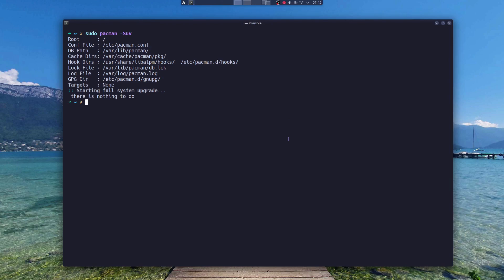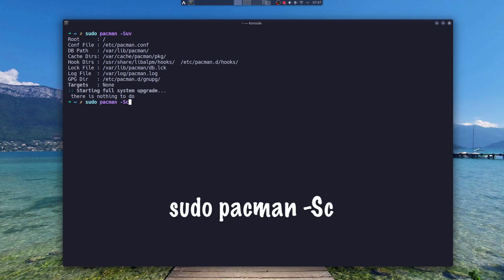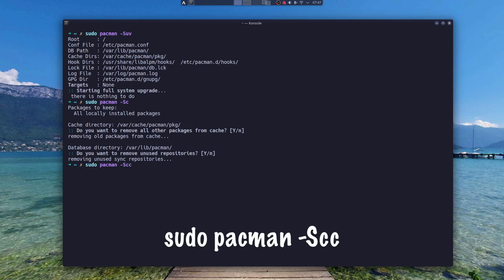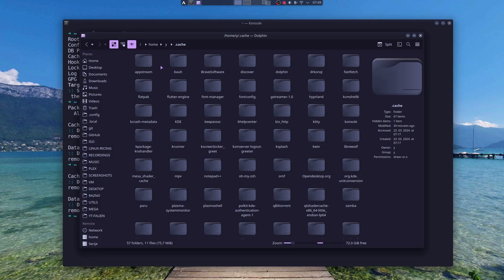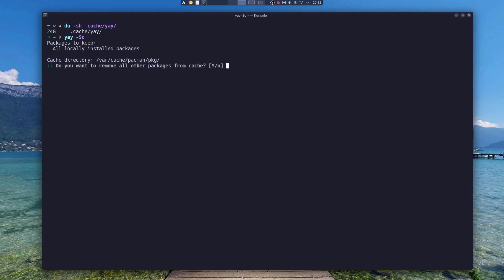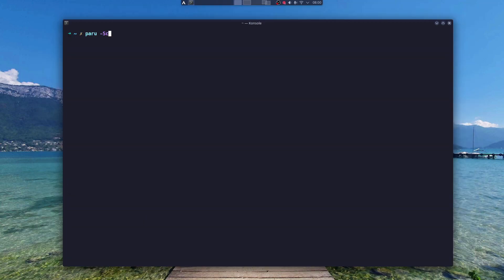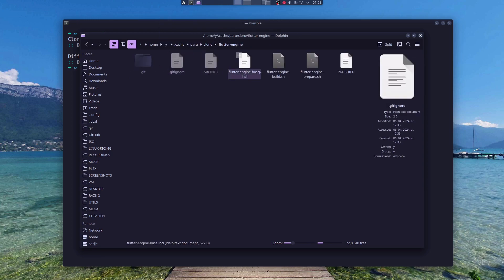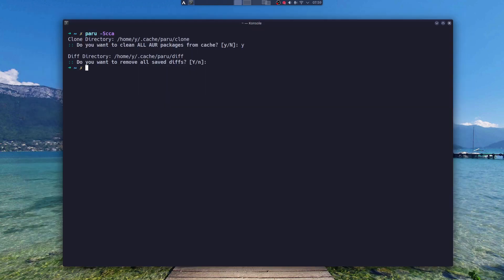How to clean up your Arch cache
Pacman leaves everything behind when it installs packages. Here is a way how to clean them up.